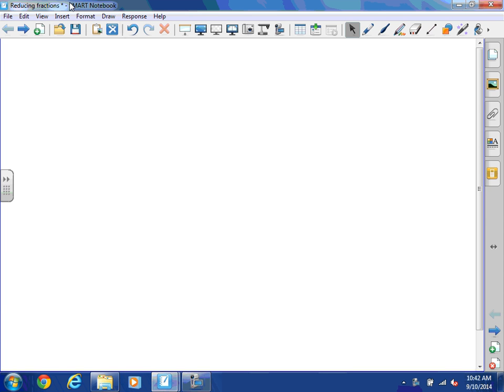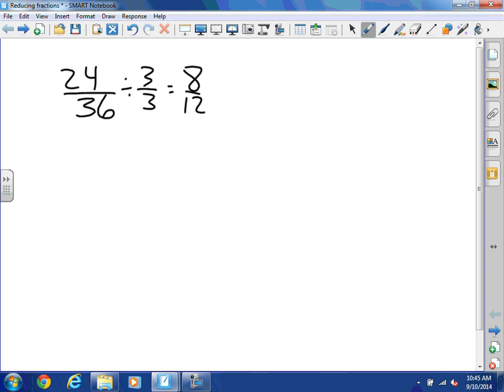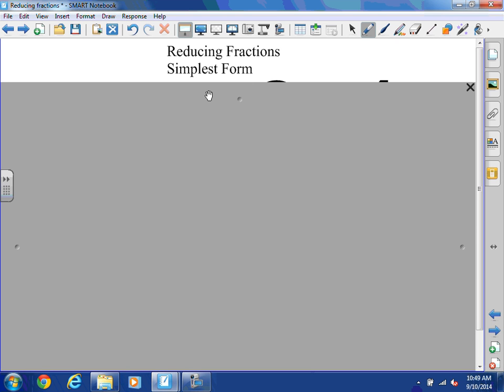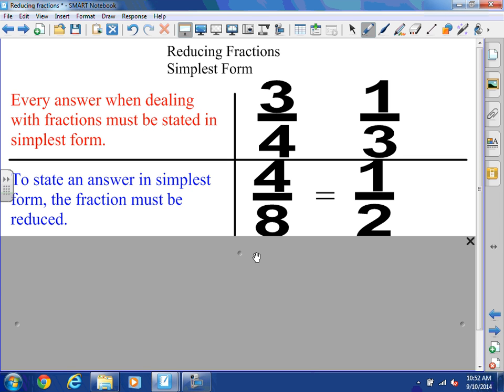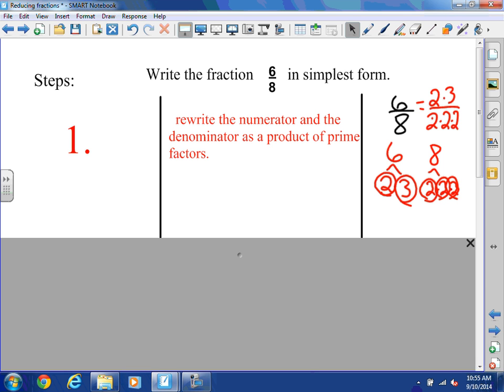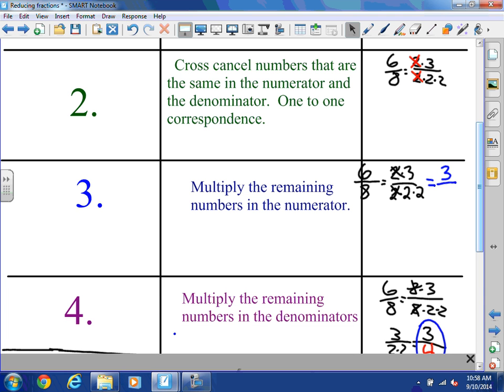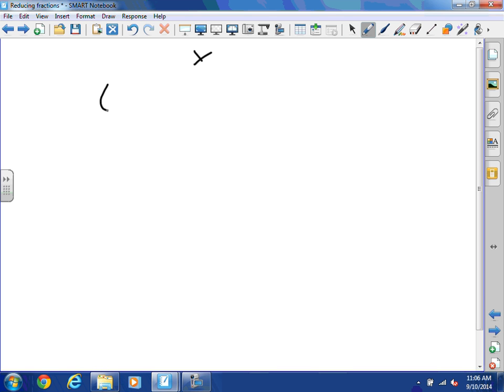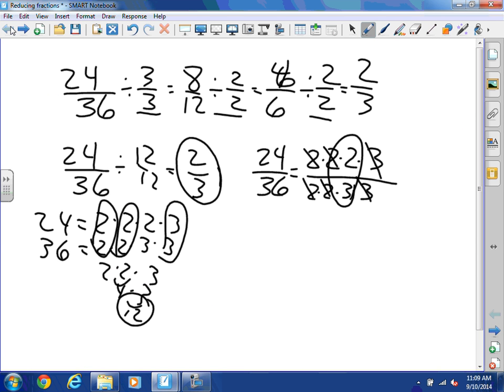9/11/14 reducing fractions